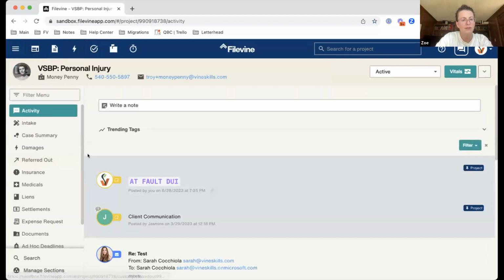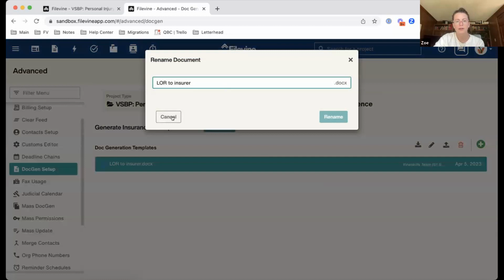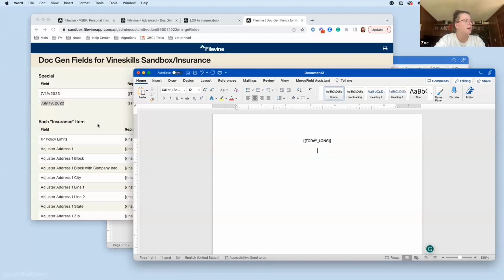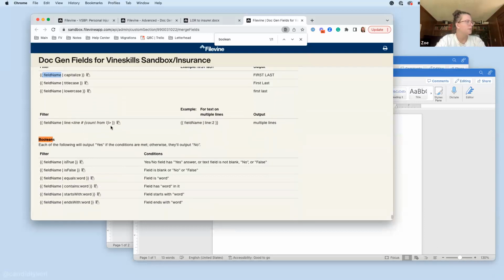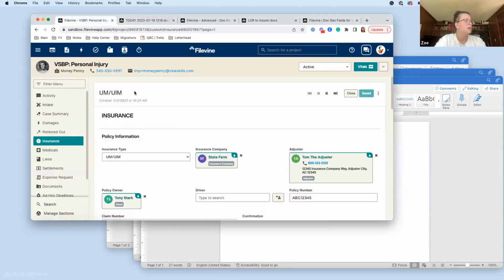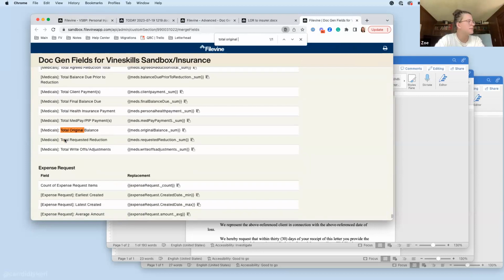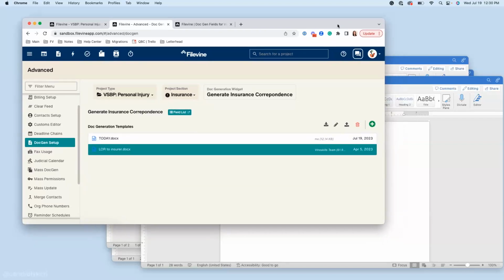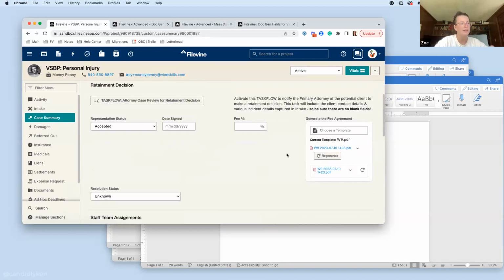Free Help Wednesdays: DocGens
In this replay of a live Free Help session, we covered the basics of Filevine DocGens, from creating them to editing and saving, as well as the next steps once a document has been generated.